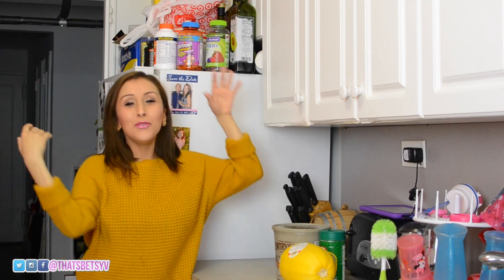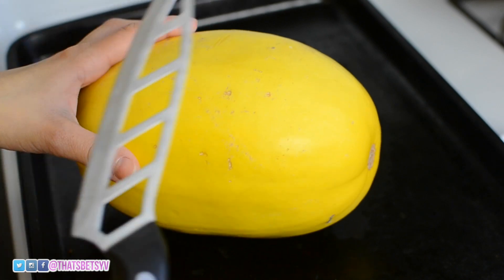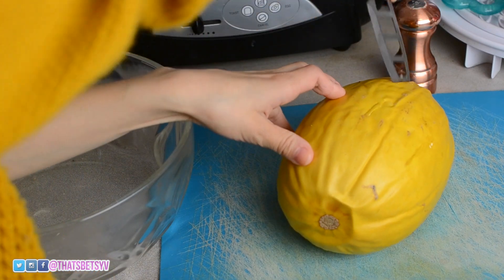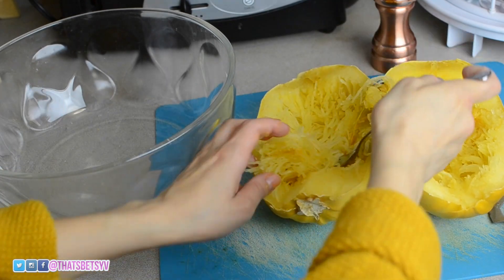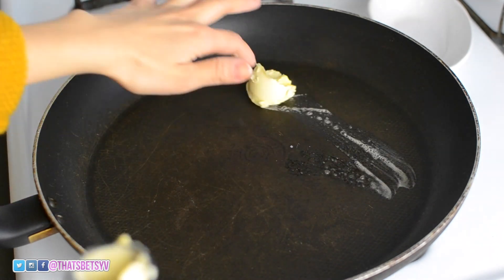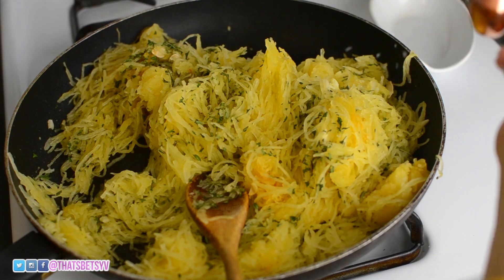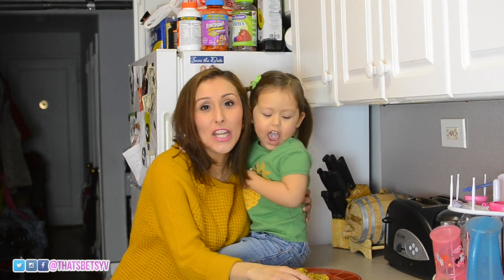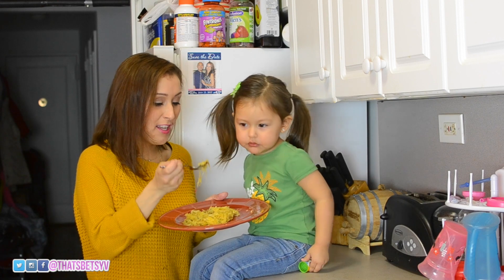Baked Spaghetti Squash Dinner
You will love this Baked Spaghetti Squash Dinner for your family! Blog post with recipe